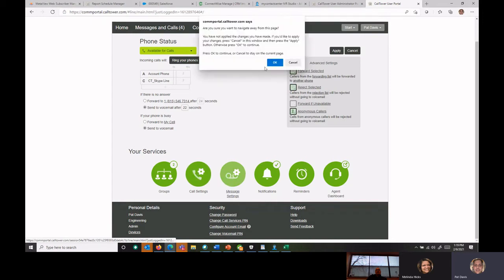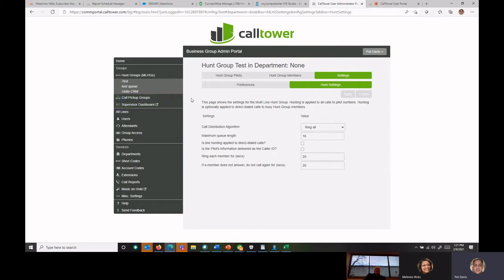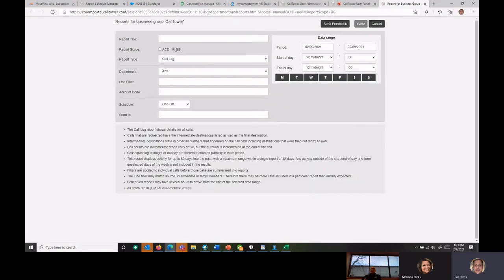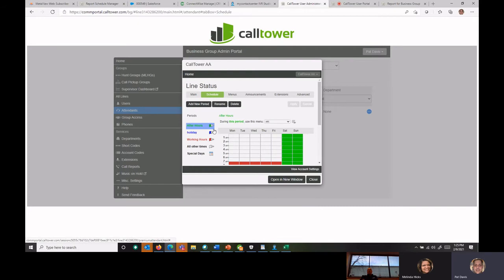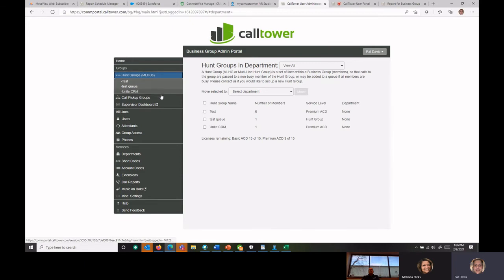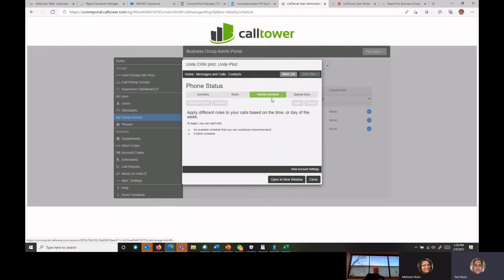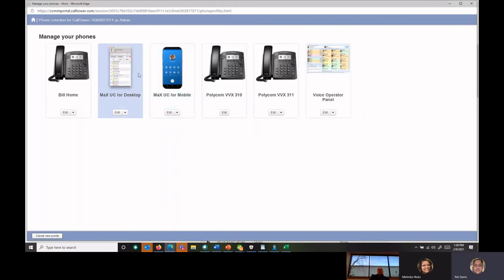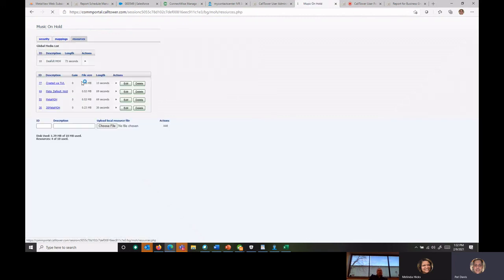CallTower Demo: CT Cloud Settings, Hunt Groups, Reporting and Portal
CallTower demonstrates the settings, hunt groups, reporting and portal capabilities of the robust Metaswitch-based UC solution, CT Cloud Voice.